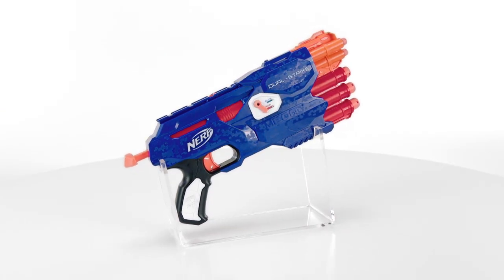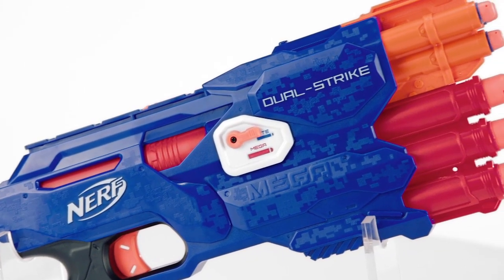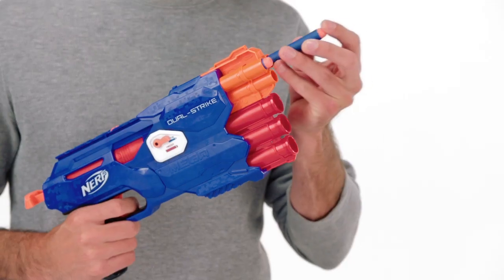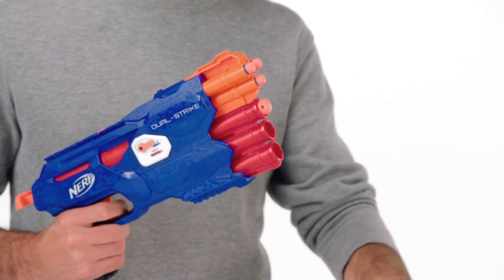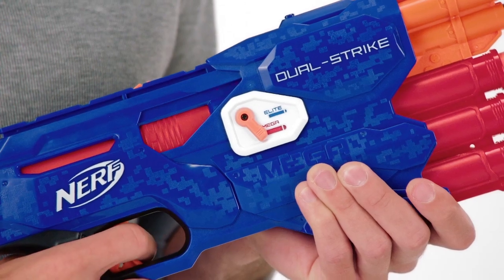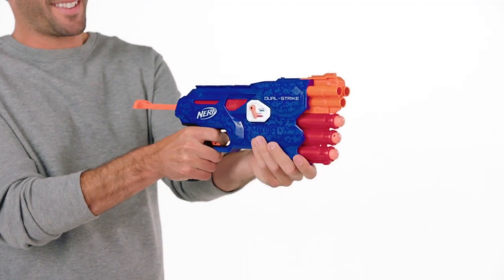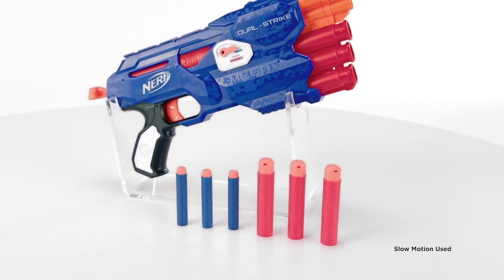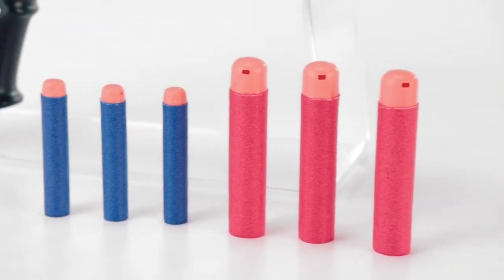NERF N-Strike Elite U.K. - 'DualStrike Blaster' Official Demo